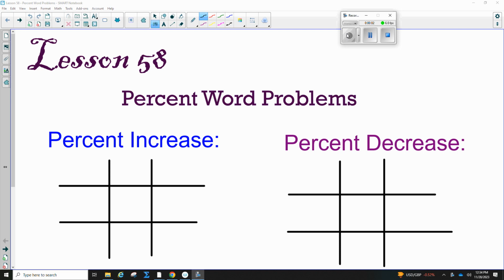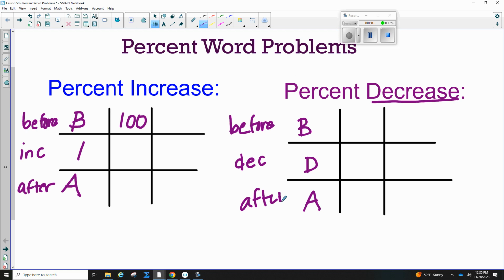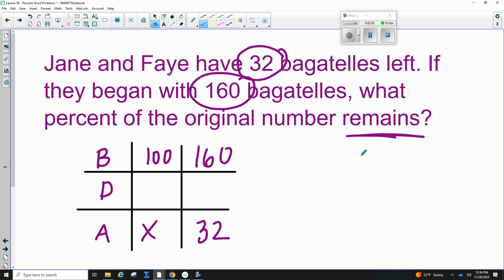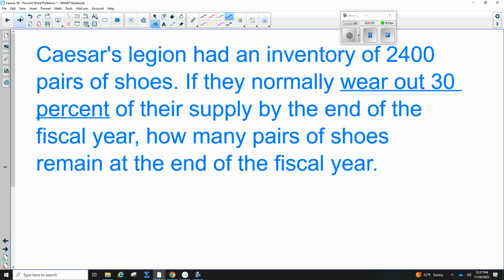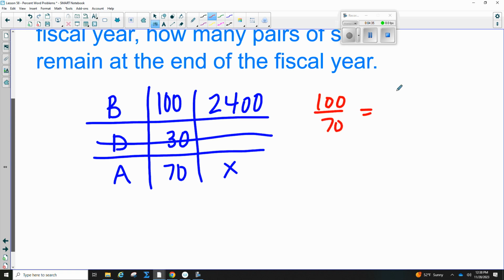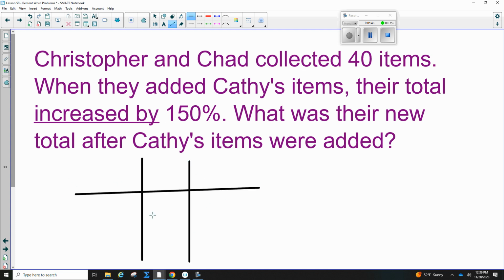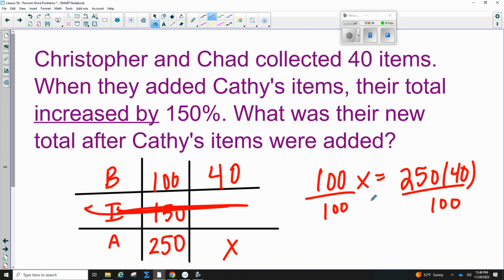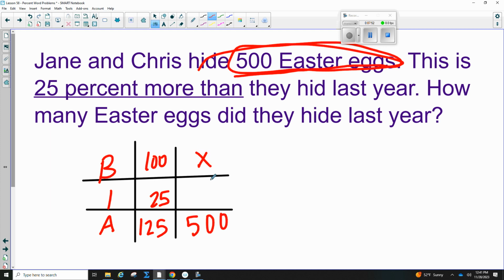Lesson 58 - Percent Word Problems